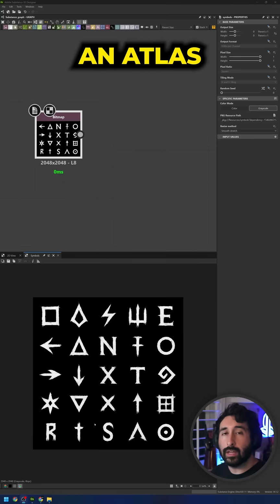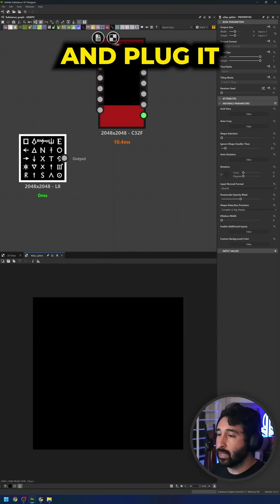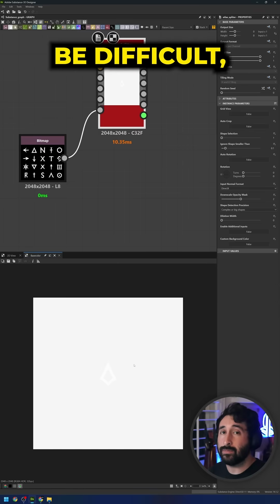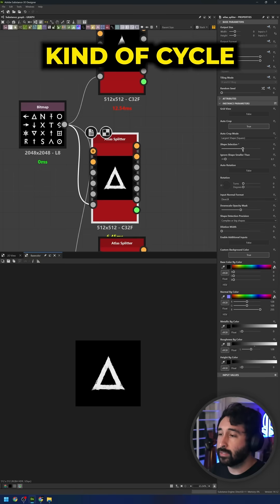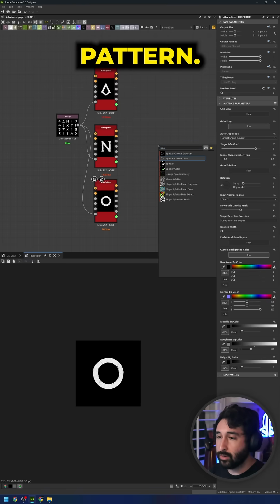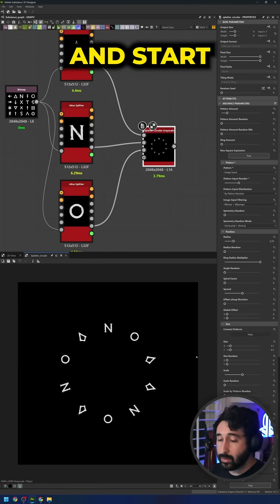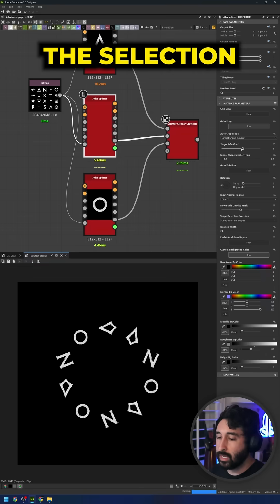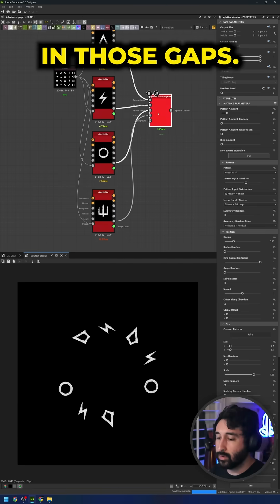Substance Designer: Tips & Tricks - Atlas Splitter